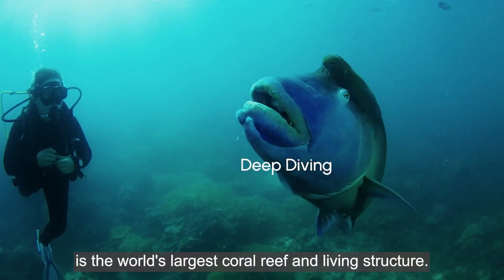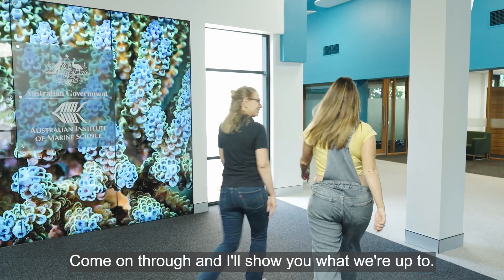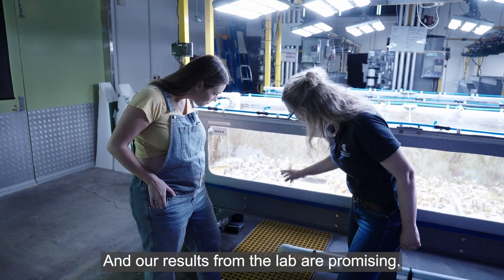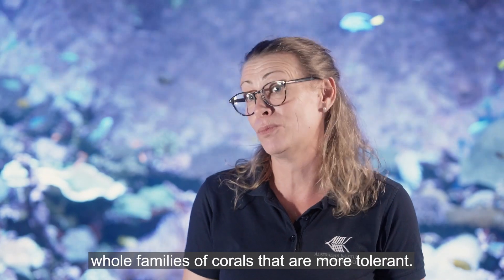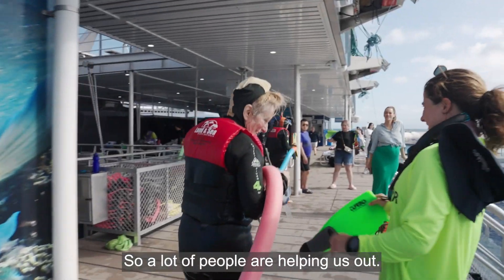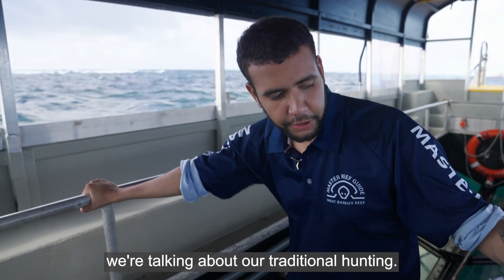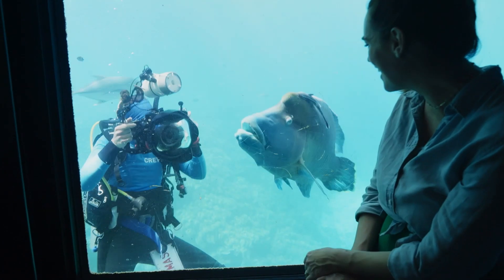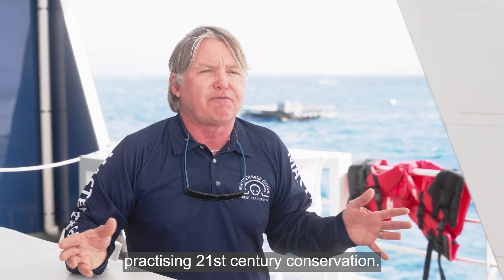Planet Shapers- Working together to care for the Great Barrier Reef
With climate change widely recognised as being the biggest threat to Australia's Great Barrier Reef, scientists, tour guide operators, traditional owners, and government and non-government organisations are working together to support the reef.